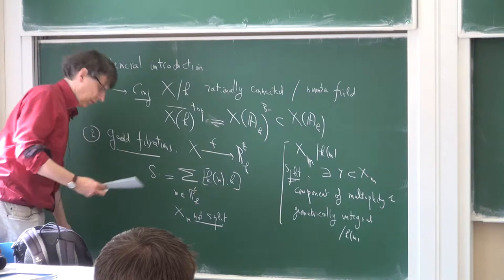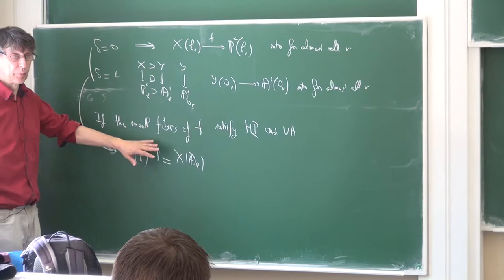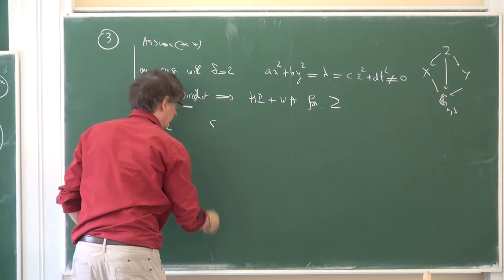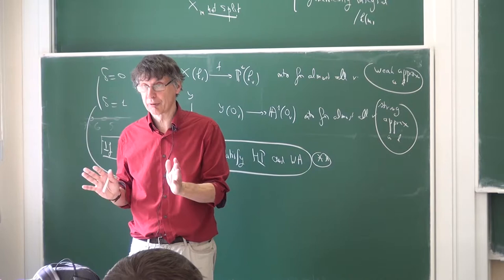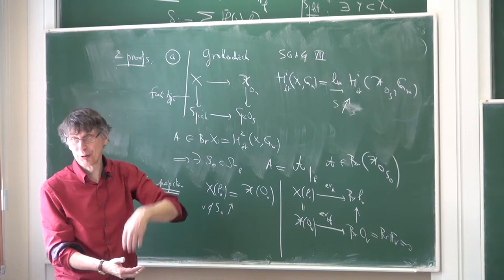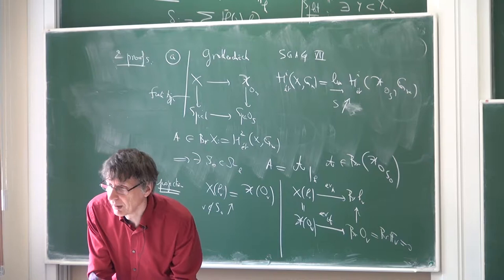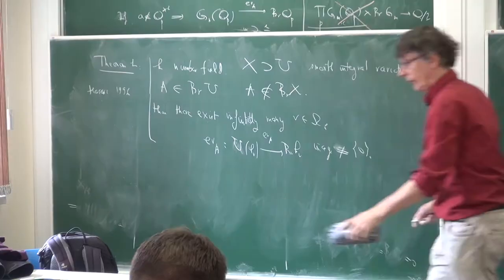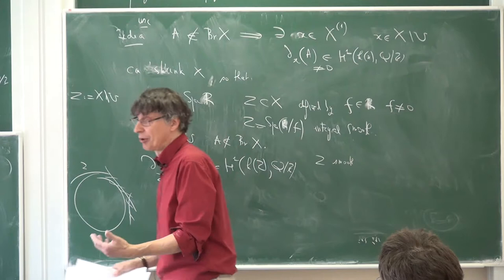Lecture 4 | Arithmetic on rationally connected varieties: rational points and zero-cycles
Lecture 4 | Курс: Arithmetic on rationally connected varieties: rational points and zero-cycles | Лектор: Jean-Louis Colliot-Thélène | Организатор: Математическая лаборатория имени П.Л.Чебышева